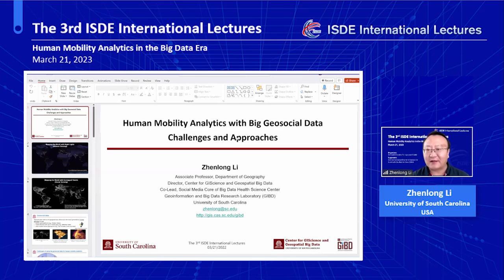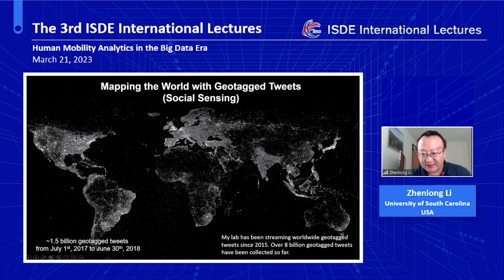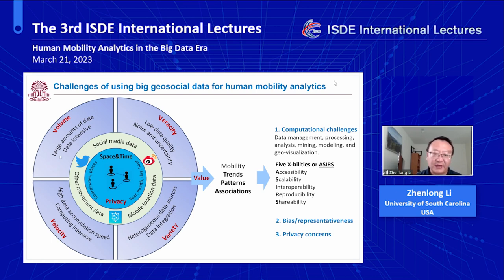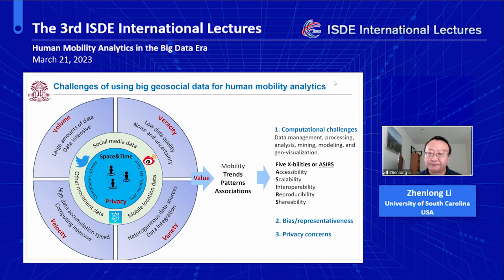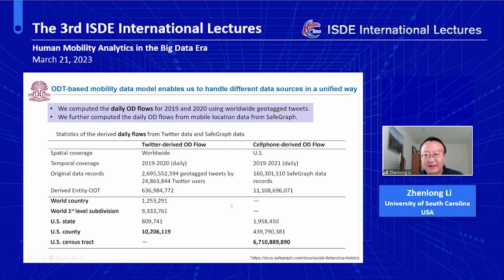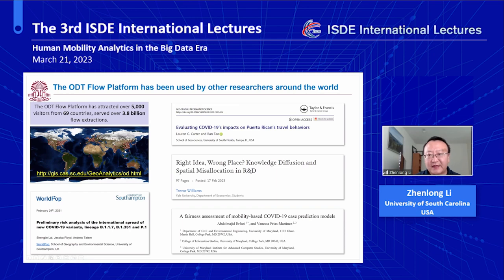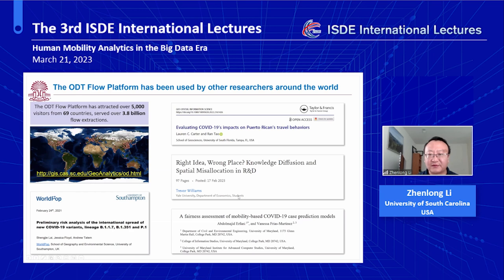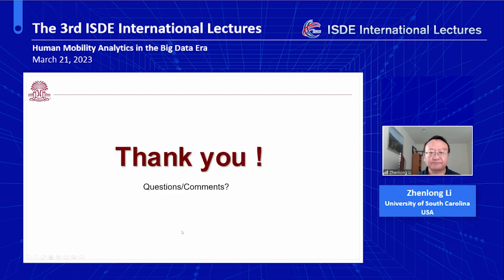Human Mobility Analytics with Big Geosocial Data Challenges and Approaches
This speech was delivered by Prof. Zhenlong Li at the 3rd International Society for Digital Earth (ISDE) International Lectures themed "Human Mobility Analytics in the Big Data Era" on March 21, 2023.

The ISDE International Lectures are organized by the International Society for Digital Earth (ISDE) and supported by the International Research Center of Big Data for Sustainable Development Goals (CBAS). It is a series of online events which feature invited lectures by well-known international experts in the field of Digital Earth. The event will invite speakers to give lectures every two months. The purpose of the events is to bring international scholars in the relevant research fields of Digital Earth together to exchange academic perspectives, share research results, and disseminate the most cutting-edge and authoritative concept of Digital Earth.

Zhenlong Li is an Associate Professor in the Department of Geography and Director of the Center for GIScience and Geospatial Big Data at the University of South Carolina. He received his B.S. from Wuhan University in 2006, and Ph.D. in Geography and Geoinformation Sciences from George Mason University in 2015. His primary research interests focus on geospatial big data analytics, high performance spatial computing, and GeoAI/CyberGIS in the area of data- and computation-intensive GIScience. Dr. Li has more than 120 peer-reviewed journal articles and book chapters that have appeared in outlets such as IJGIS, IJDE, Annals of AAG, and CaGIS. He has been PI, Co-PI, or Co-I on grants totaling over $7 million from NIH, NSF, NASA and NOAA among others. Dr. Li was named a Breakthrough Star by USC in 2020 and was selected as one of the Geospatial World 50 Rising Stars by the Geospatial Media and Communications in 2021. He served as the Chair of the AAG Cyberinfrastructure Specialty Group, Co-Chair of the Cloud Computing Group of Federation of Earth Science Information Partners (ESIP), and the Board of Director of the International Association of Chinese Professionals in Geographic Information Sciences (CPGIS).

To watch the ISDE International Lectures series, please see the ISDE web

Any expert who is interested in giving a talk about Digital Earth is warmly welcomed. Each lecture will be 1.5 hours for 3 speakers, with 20 minutes for each speaker and about 30 minutes for questions. To make the talks close to the lecture theme, the speaker who applies to give a talk is encouraged to invite the other two experts who have similar research interests with him/her together surrounding the lecture theme.